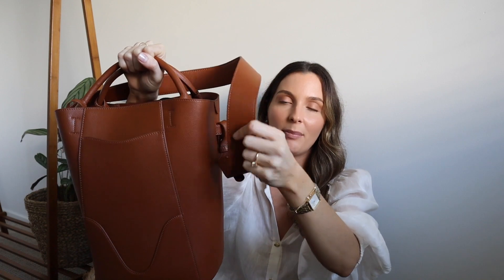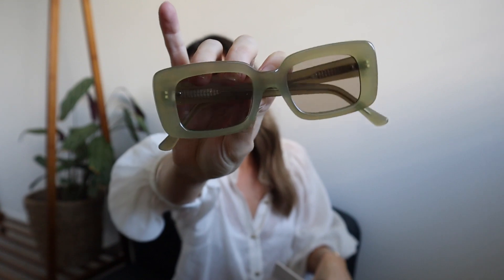WHAT'S IN MY WORK BAG 2023 | OLEADA MARINA BUCKET BAG ♡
I have also been watching a bunch of these videos lately and it inspired me to film one! It's been a while since I have shown you guys what I have been keeping in my work bag so I hope you enjoy this video Xx

LINKS:
Marina Bucket Bag
Mesh Pouches